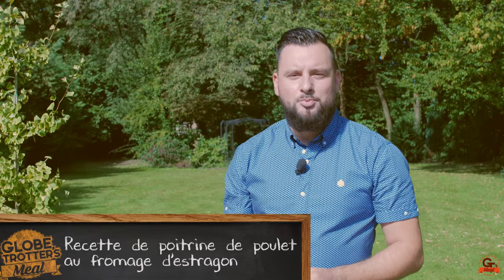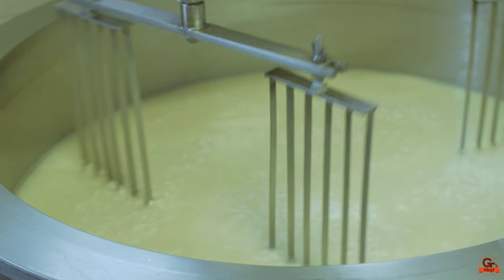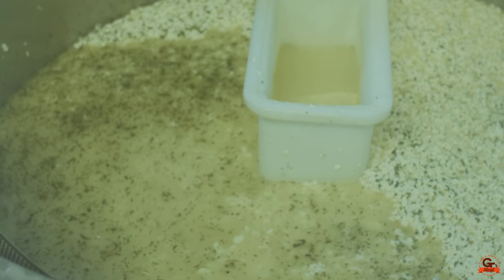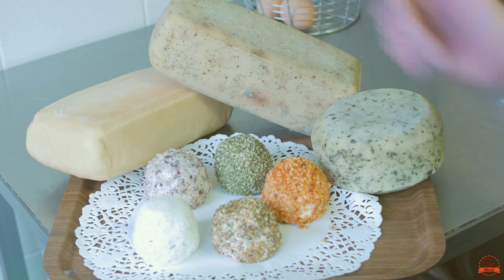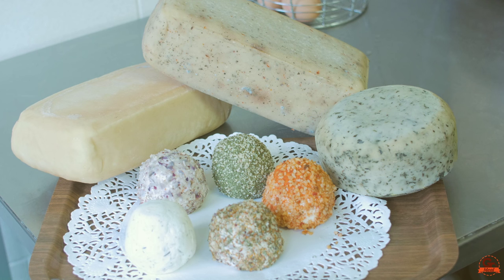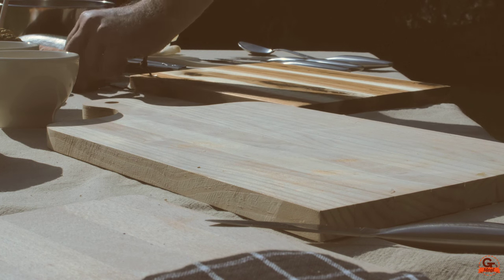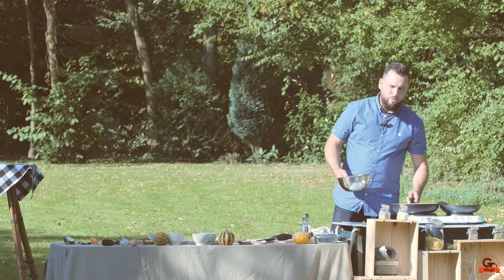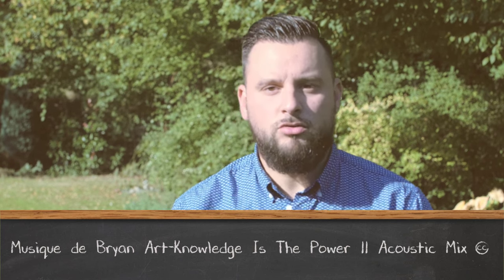GTMeal ep. 2 Poitrine de poulet au fromage d'estragon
Voici enfin la deuxième vidéo de GTMeal.
Au menu, une poitrine de poulet au fromage d'estragon accompagnée de tagliatelle de légumes mais aussi la visite de la ferme de Blanche Pierre à Mesvin près de Mons.
Merci d'être si nombreux à nous suivre :)

Ingrédients:
- Poitrine de poulet
- Sel et poivre
- Beurre
- Fromage frais
- Ail
- Estragon
- Carottes
- Courgettes
- Feuille de brique
- Persil

A bientôt pour une prochaine vidéo :)